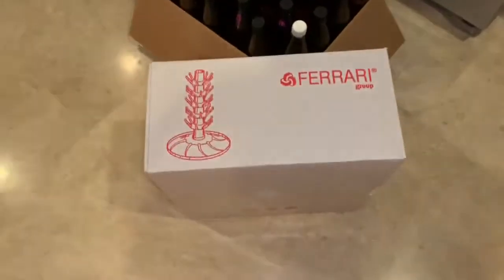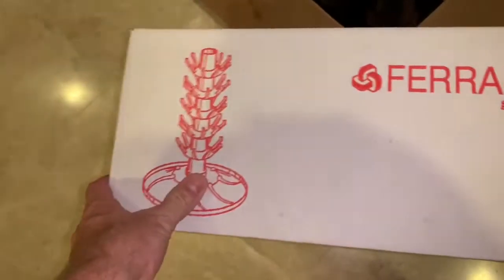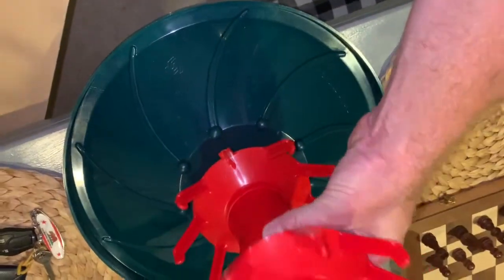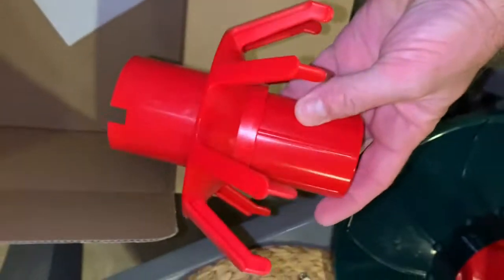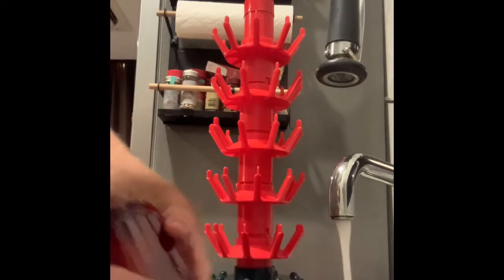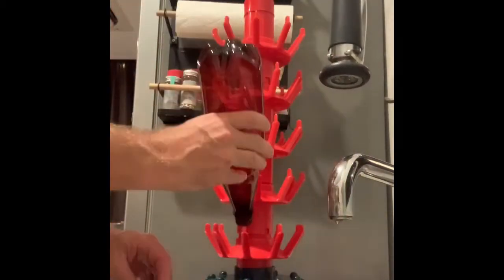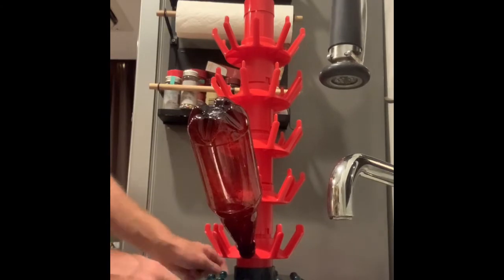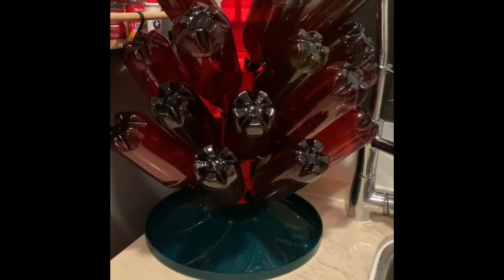Ferrari Brand Bottle Tree-Home Brew Post-Sanitizing Bottle Drying Rack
Stuck or need help? Call me right now and show me your problem
This is a must-have if you are into home brewing and bottling. It allows you to wash and sanitize your bottles then place them in such a manner that allows the water to run out without the bottle being disturbed and falling over. A friend and fellow home brewer of mine showed me this thing and uses it all the time. What a great little effective contraption . The price you pay for this is well worth the convenience of it and the assembly on this was as easy as you get as well.

Here's the link to it on amazon The Handy Honey Do Checklists are month-by-month task trackers designed to help homeowners stay on top of essential maintenance and improvements. From seasonal upkeep to routine care, these checklists make it easy to remember important tasks, prevent costly repairs, and keep your home in top shape all year long. Stay organized, save time, and never forget mandatory upkeep with this practical homeowner’s guide.